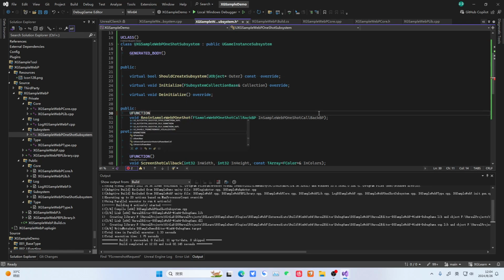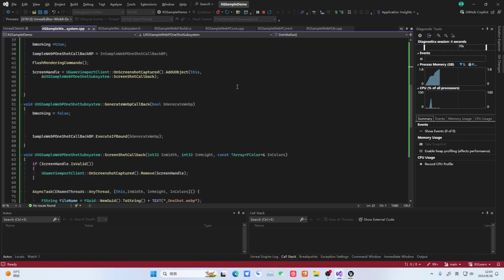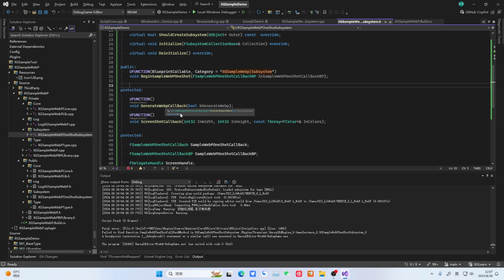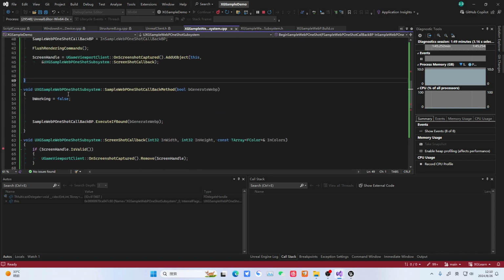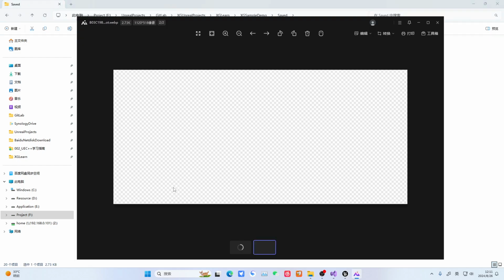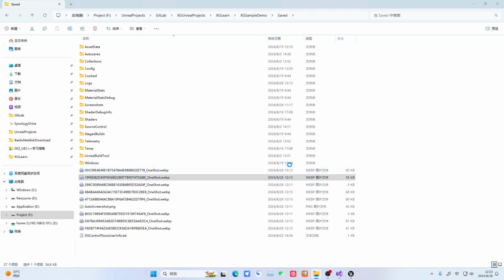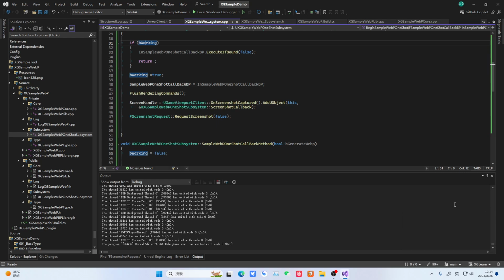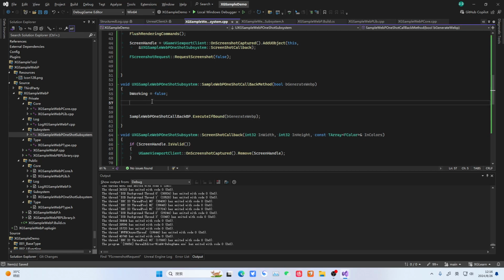UEC++ From Basics to Advanced | M21-007: Test and Verify Single WebP Generation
This video validates the complete single-image WebP encoding pipeline by testing end-to-end from viewport capture to file output. We verify that the encoded WebP files are valid, correctly compressed, and can be decoded back to the original image data with acceptable quality.

We write automated tests that generate WebP files at various quality settings, measure compression ratios, verify file headers using the WebP container specification, and compare decoded output against the original source pixels. The validation process includes cross-checking with external tools like the official WebP utilities.

By the end of this lesson, you will have a thoroughly tested single-image WebP encoding pipeline with measurable quality metrics and confidence that the plugin produces standards-compliant WebP output suitable for production use.